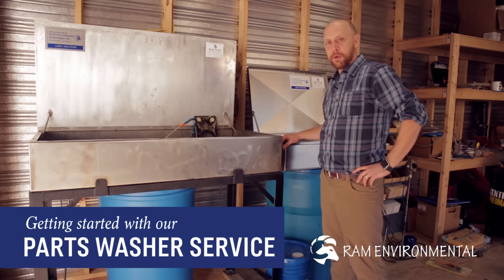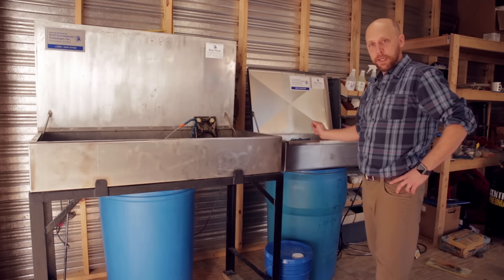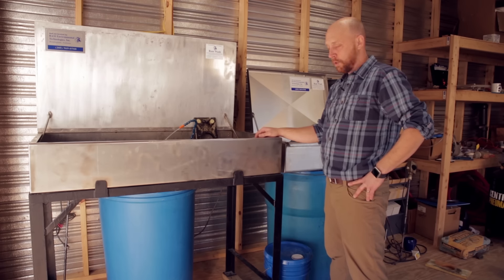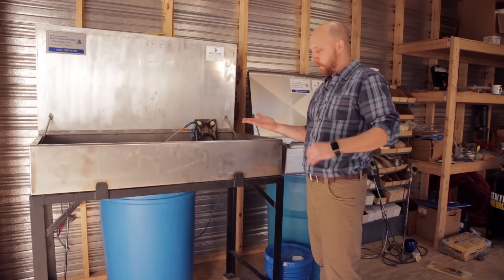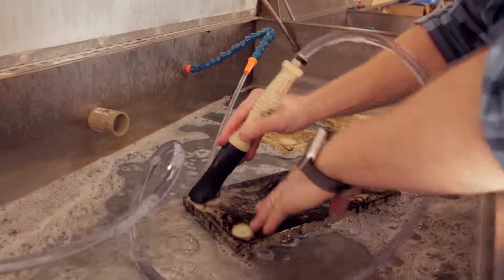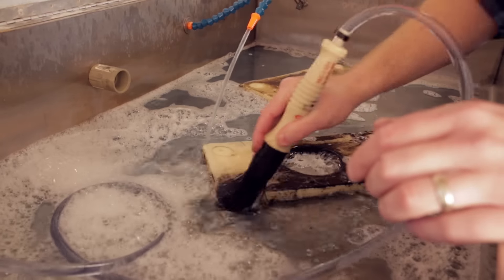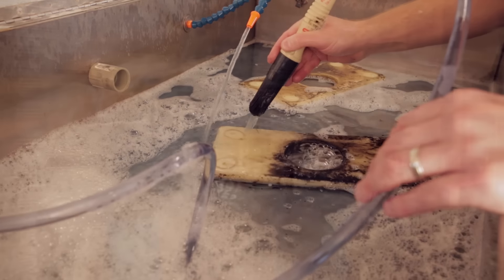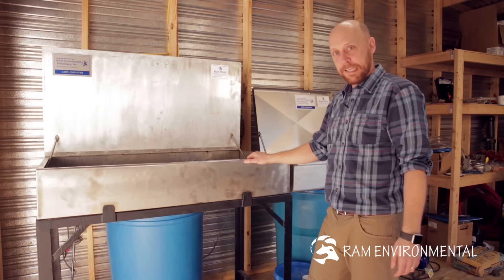RamWash Parts Washer Demonstration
A brief presentation about our parts washer service and our RamWash cleaning solution